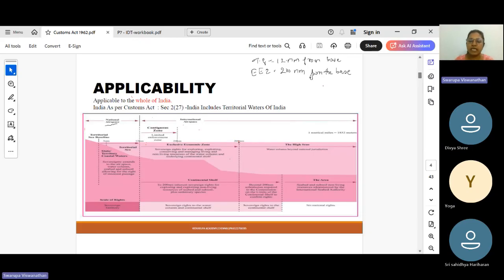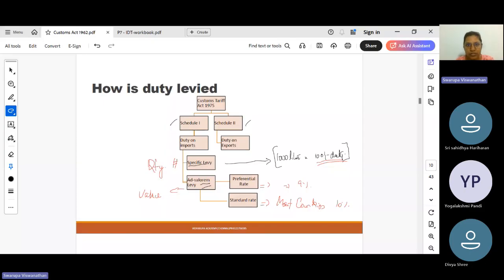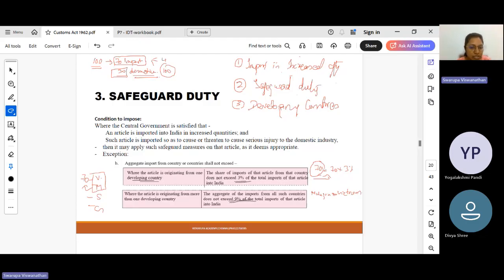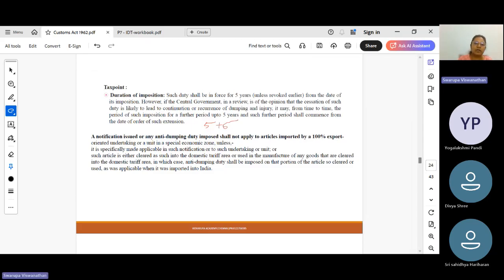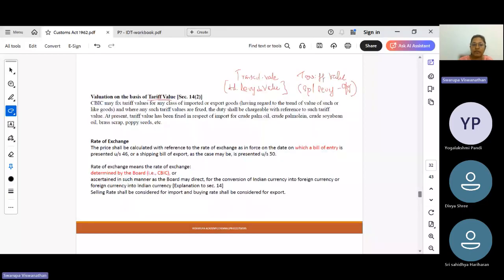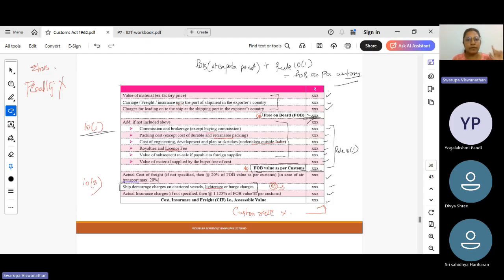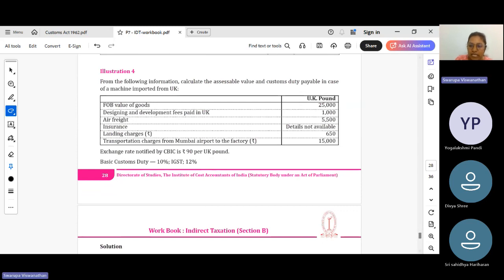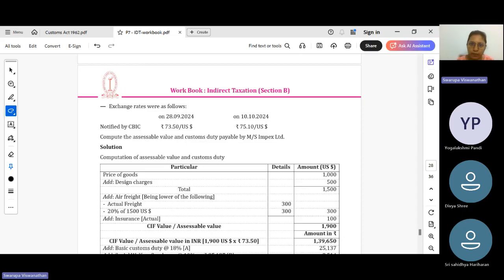CMA Inter | Indirect Tax | Marathon | Day 6 | GST Full Revision in English | Customs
💥 CMA Inter Indirect Tax Marathon Revision – Day 6 (Customs)
💥 Prepare confidently for your CMA Inter Dec 2025 exams with this comprehensive Indirect Tax revision session!
In this marathon class, we’ll cover all key GST concepts, important exam questions, and shortcuts to boost your score in Paper 5 – Indirect Taxation.

📚 Topics Covered in Day 6:
✅ Customs

🎯 Ideal For:

CMA Inter Students preparing for Dec 2025 attempt

Those looking for quick revision before exams

Students wanting concept clarity + exam focus

Join our telegram group : t.me/ Q1iELAyCesJhZDll